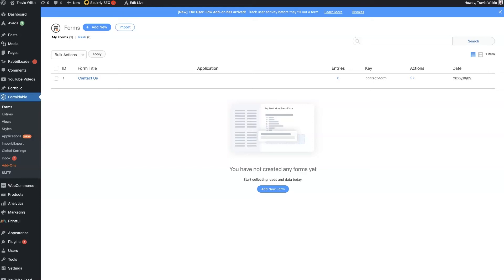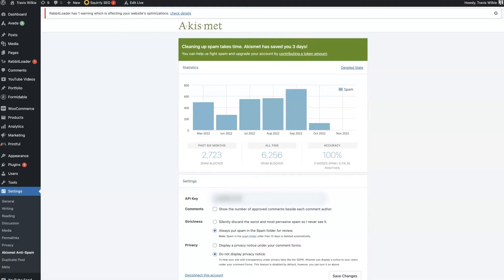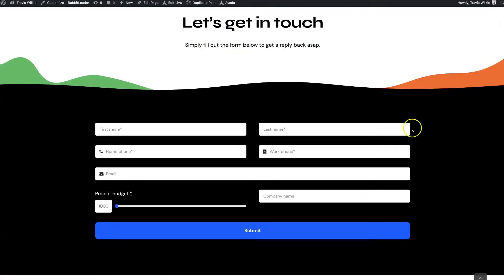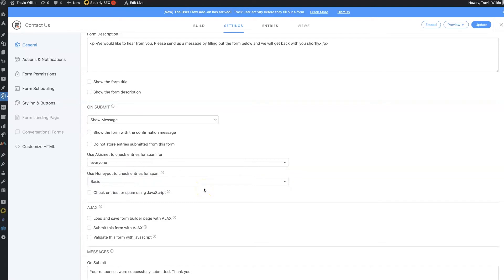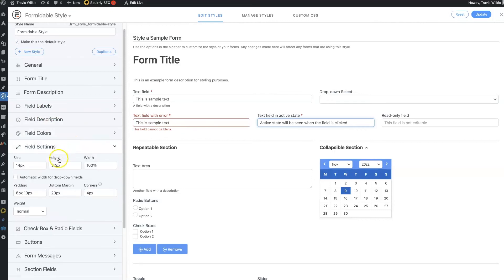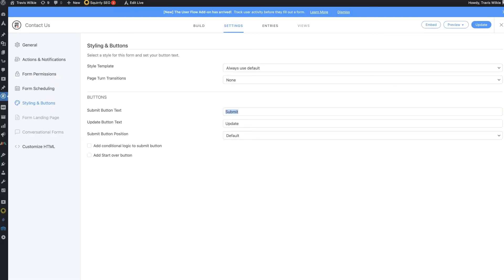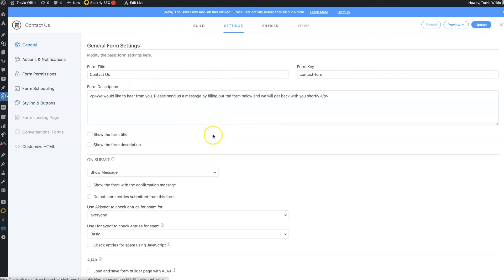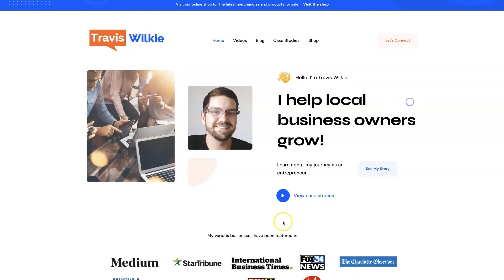Formidable Forms Review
Here's my honest Formidable Forms review where I walk you through what I've found to be the key to this plugins success over the years.

If you've had a WordPress website for any length of time, then you've probably dealt with spam. That's the top issue that I've always run into when trying new plugins. There was never an easy way to filter out all the spam.

That was until I found the Formidable Forms plugin and got it connected to Akismet for spam filter. Now it's pretty much the only form plugin I use on WordPress.

If you factor in the customizations, styling, and everything else that's offered in the free Formidable Forms plugin, it's pretty dang hard to beat if you ask me.